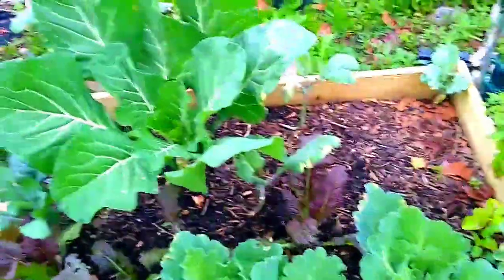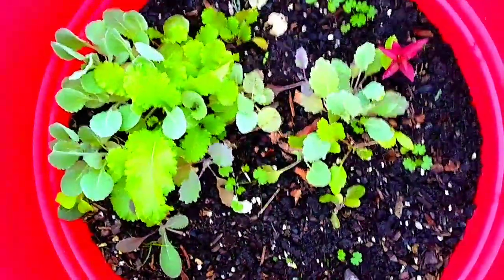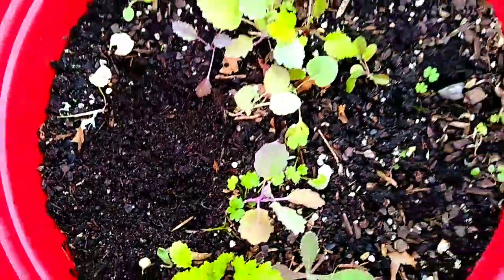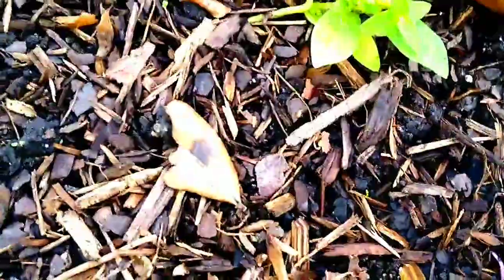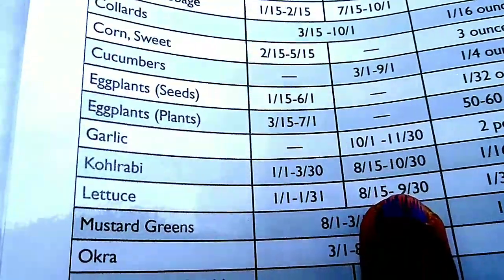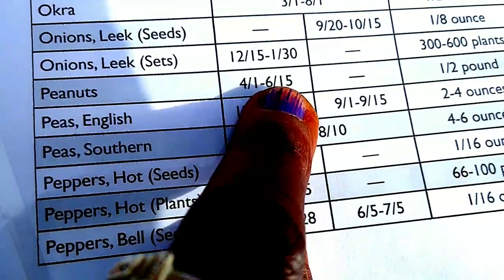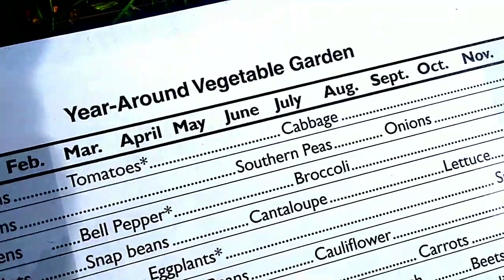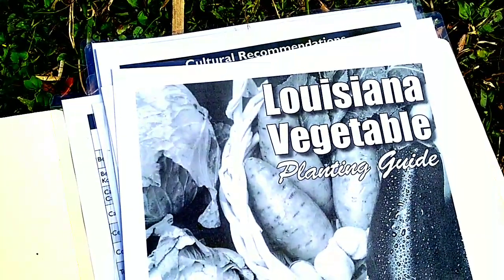What I Can Plant in November/December, Collecting Worm Casting in My Garden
Good Morning Family, In today's video I'm Sharing, Plants and Seedlings I can Still Drop in November and December, Also, How We can Collect Worm Casting in our Garden, And Today I Drop My Parsley,
I Hope you all have a wonderful day,